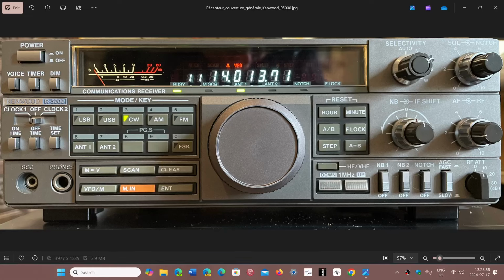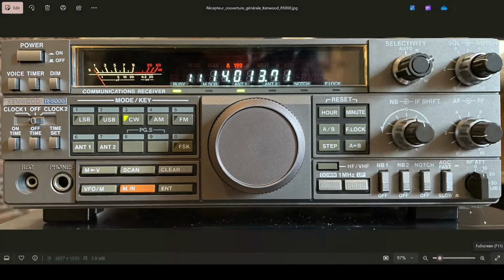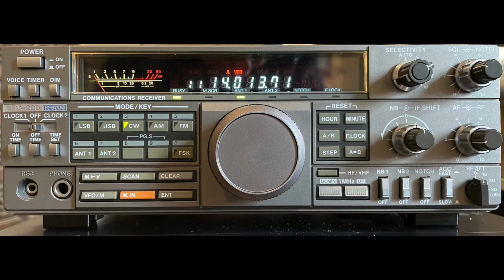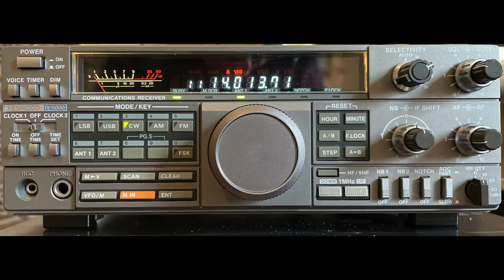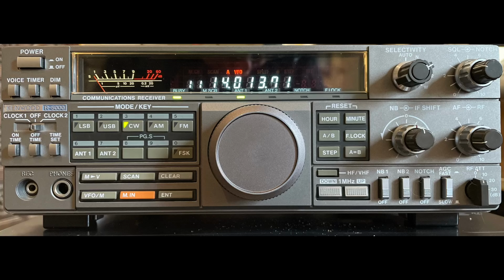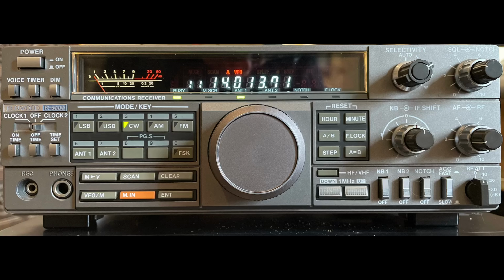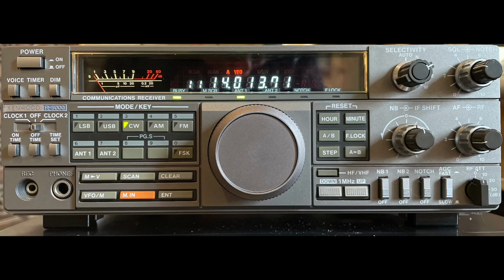Kenwood R 5000 My first high end shortwave receiver and main radio for almost 20 years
At last I had my dream receiver in 1990 the Kenwood R-5000 and it was heavily used